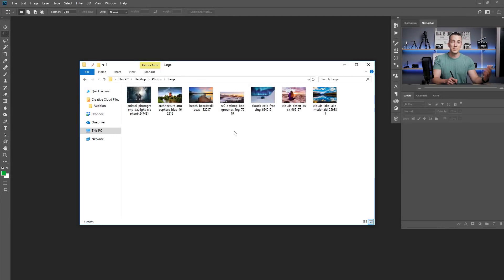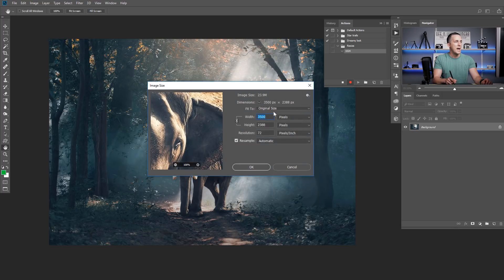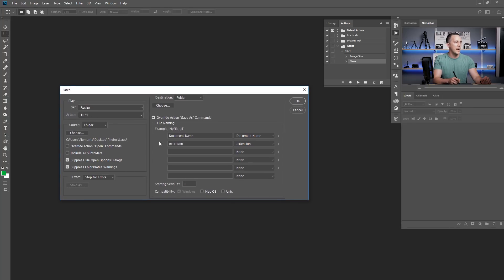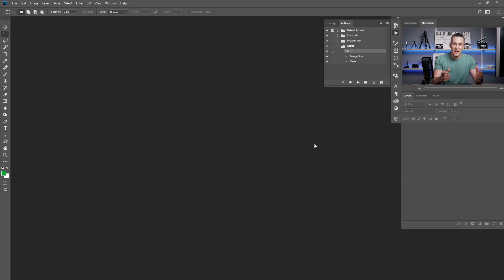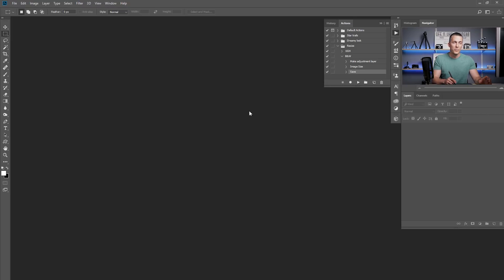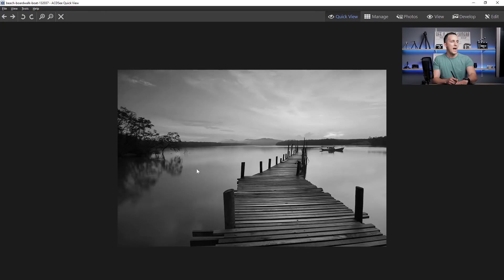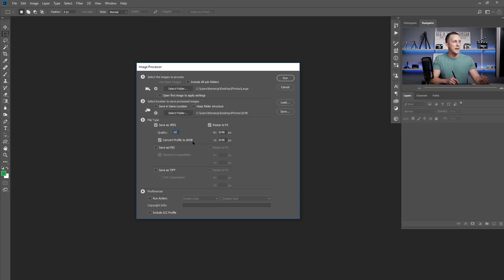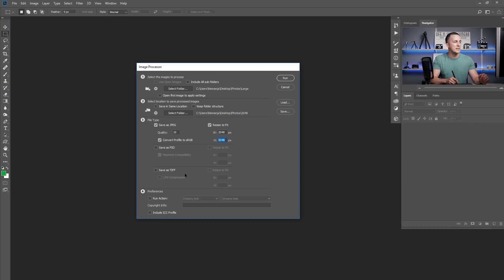Batch Processing in Photoshop | Resize and Edit Multiple Images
Hey guys, in this fun episode I will show you how you can use batch processing in Photoshop to resize and process large amount of files in Photoshop automatically.

Have fun!